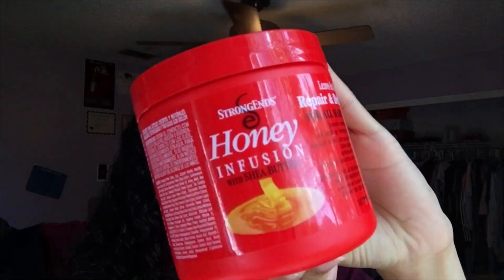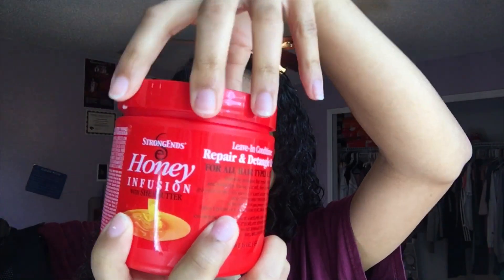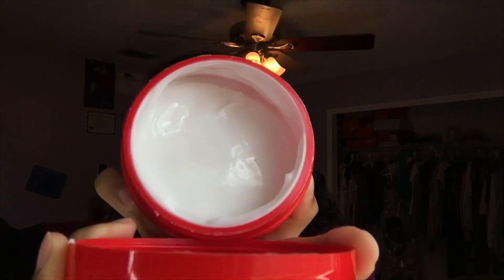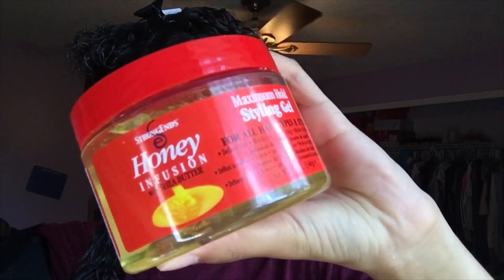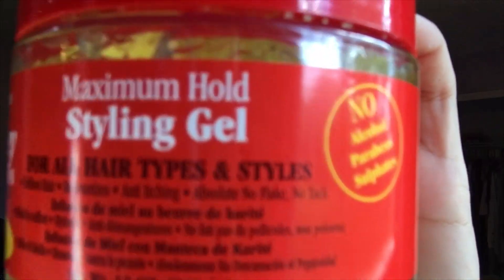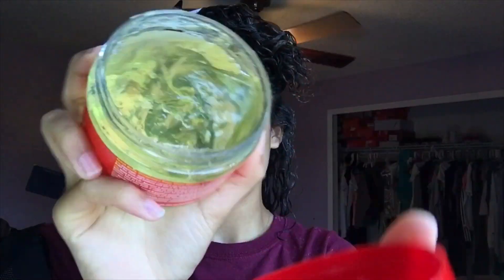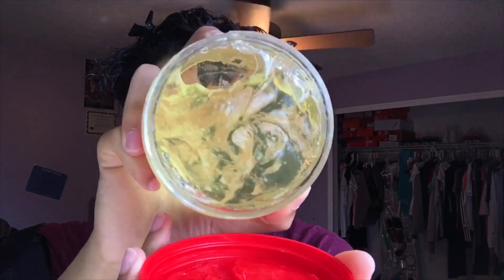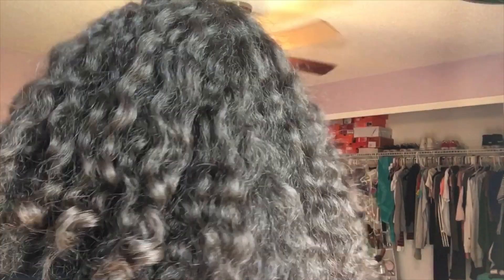Biocare labs Strong Ends PRODUCT REVIEW + DEMO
Hey guys in today’s video I will be reviewing and demonstrating how I use Biocare Labs Strong Ends Honey infusion Leave in Conditioner and the gel !!